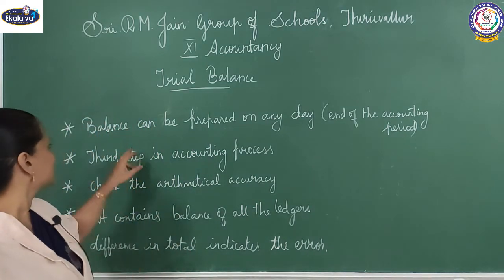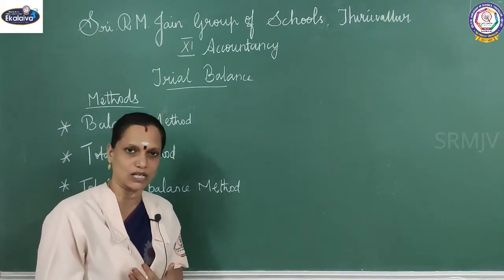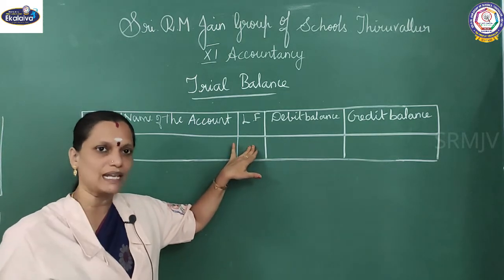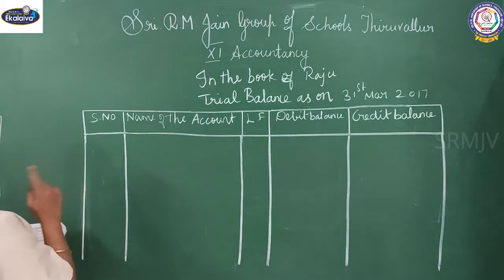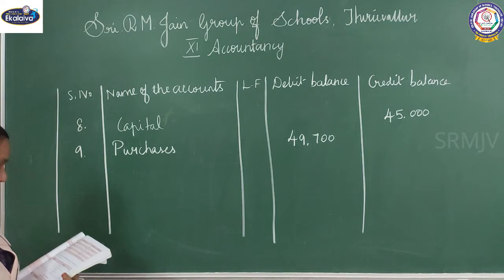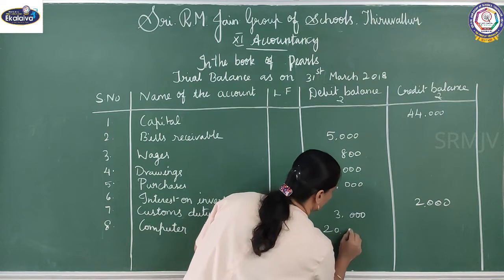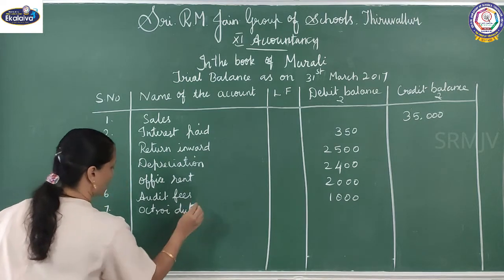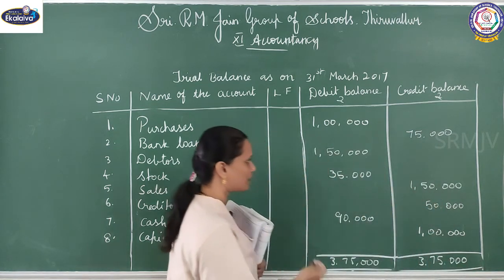XI - ACCOUNTANCY - TN SAMACHEER - Trial Balance - Methods of Preparing Trail Balance